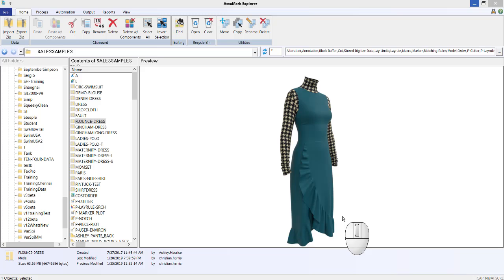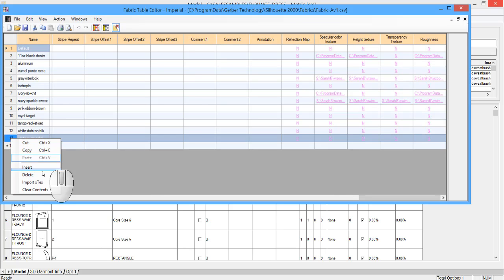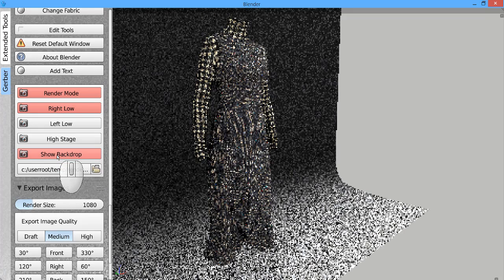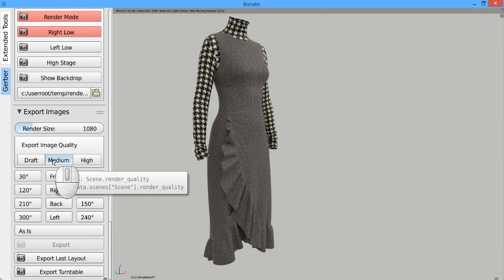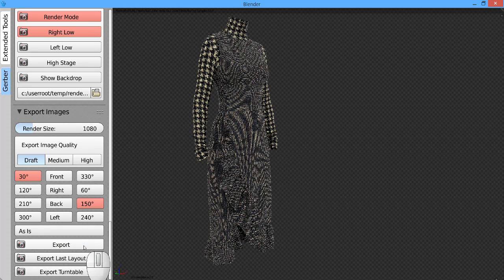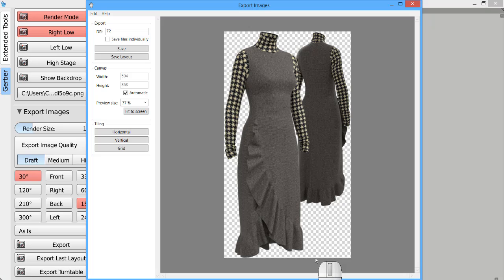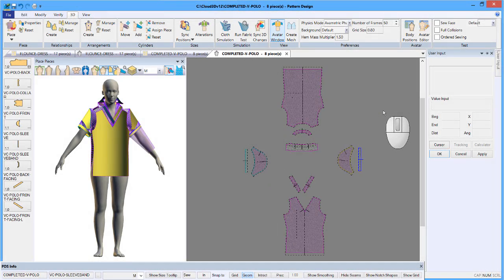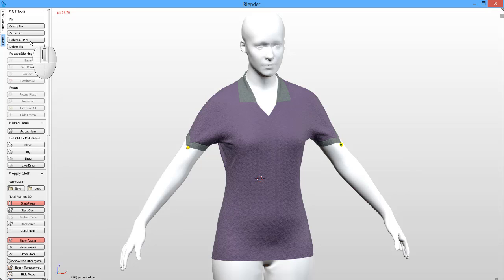AccuMark 3D v12 What's New Part 4